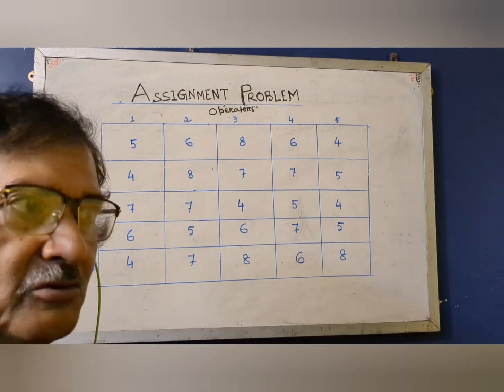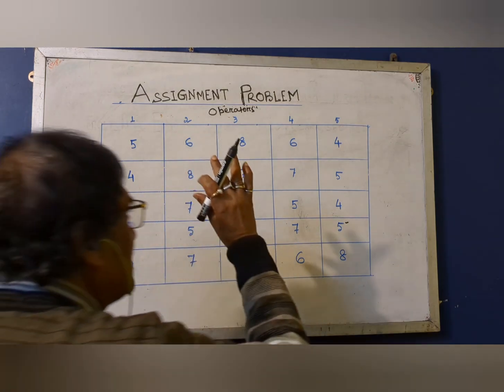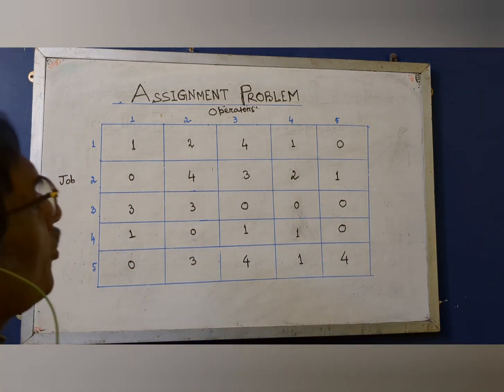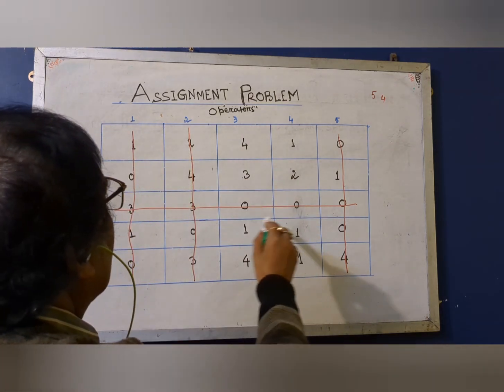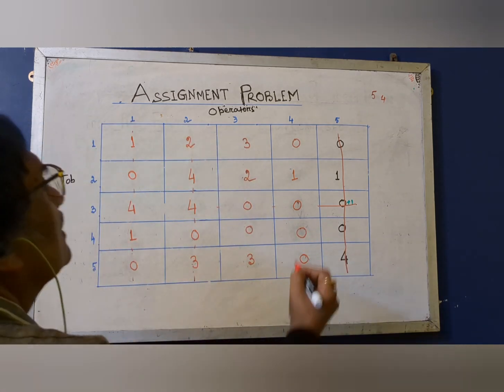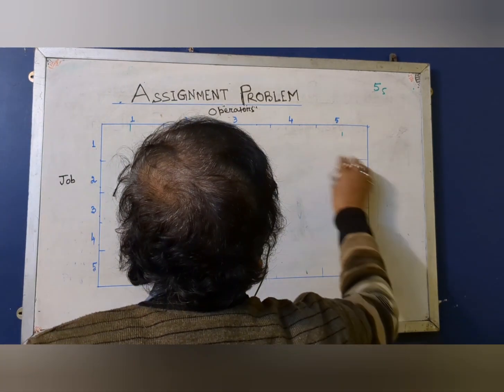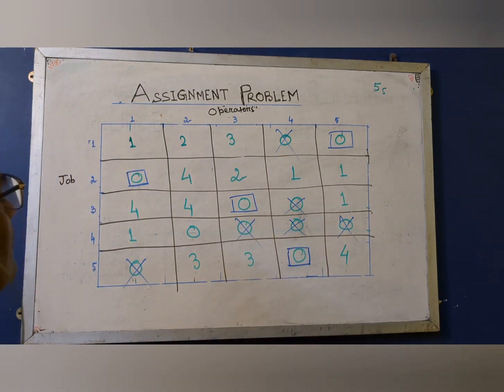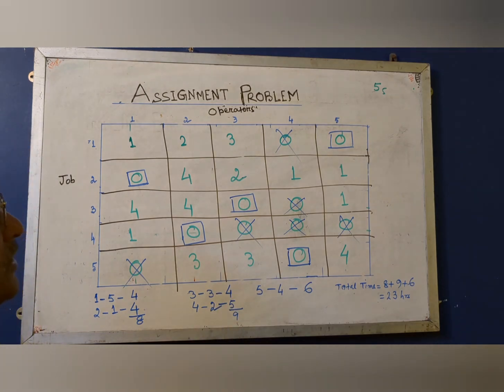SOLVING ASSIGNMENT PROBLEM by HUNGARIAN METHOD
This a balanced Assignment problem.  Unbalanced and MAXIMISATION assignment problem will be discussed in a seperate video.